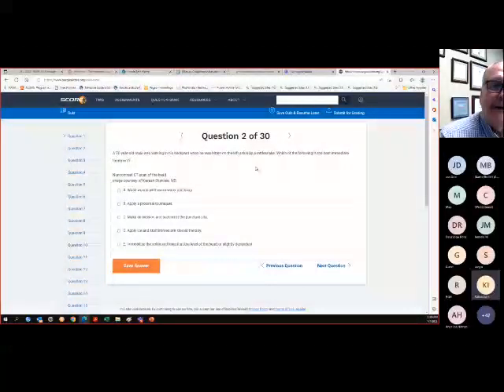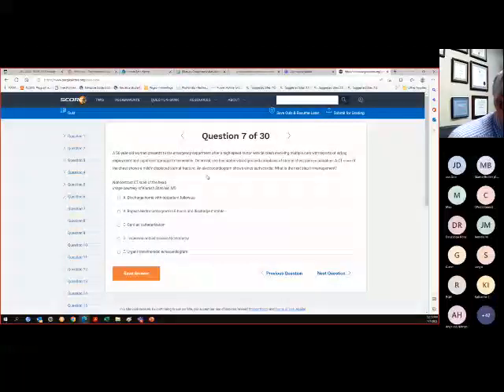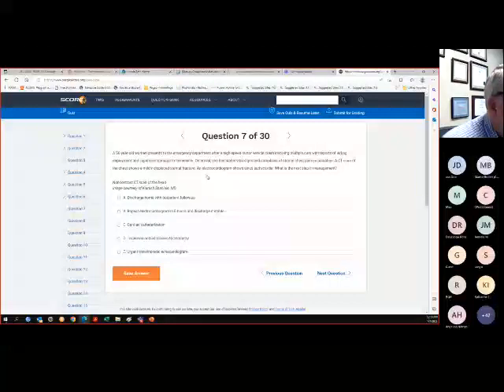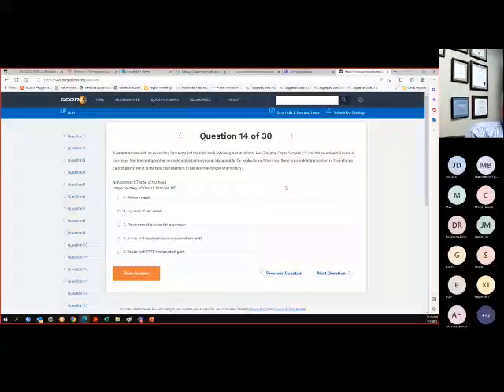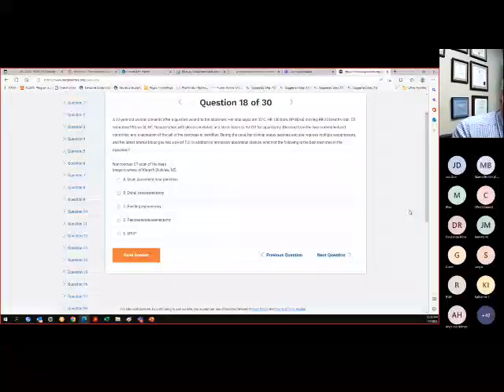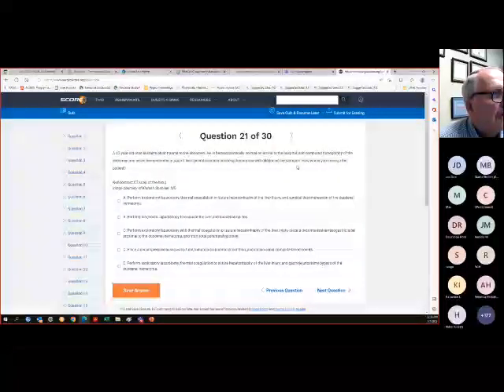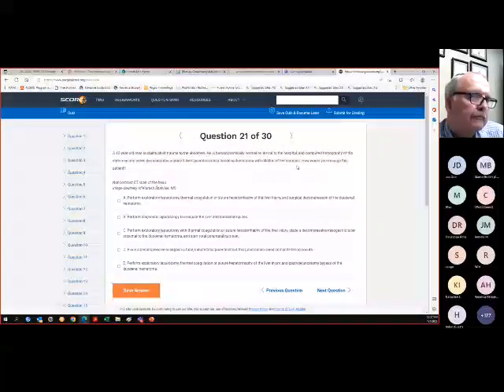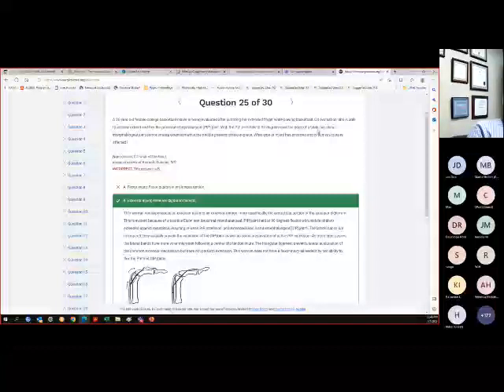2023 ABSITE Review Trauma Q&A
2023 ABSITE Review Trauma Q&A